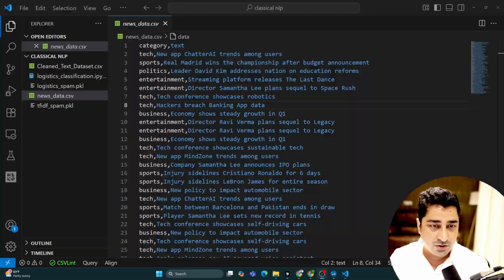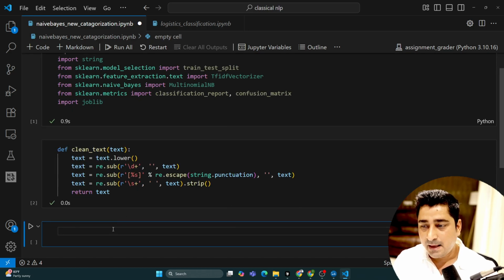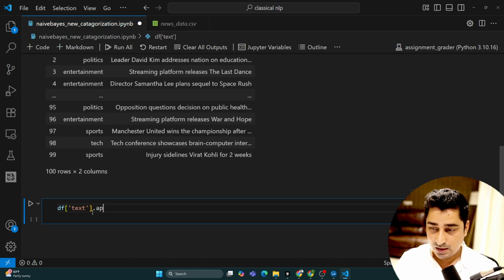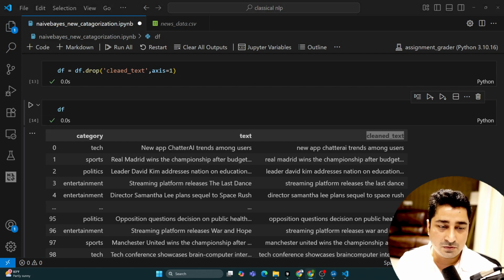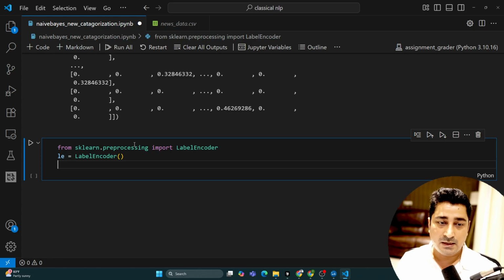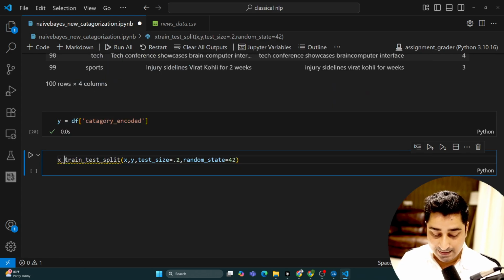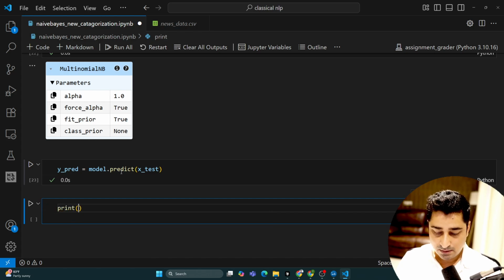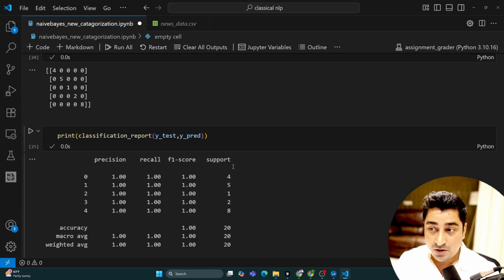Multi Class Classification with Text Data | NLP Masters | Euron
Unlock the power of Multi-Class Text Classification in this detailed NLP Masters session!
Learn how to handle datasets with multiple categories—like news articles, product reviews, or support tickets—and build machine learning models to classify them accurately. We cover the complete pipeline: text preprocessing, vectorization (TF-IDF/Word2Vec), model selection (Naive Bayes, SVM), evaluation metrics, and real-time predictions. Perfect for students, developers, and professionals aiming to master real-world NLP tasks. Dive into hands-on coding with a practical multi-class dataset and build your own intelligent text classifiers today!